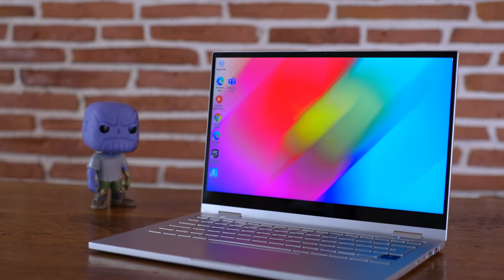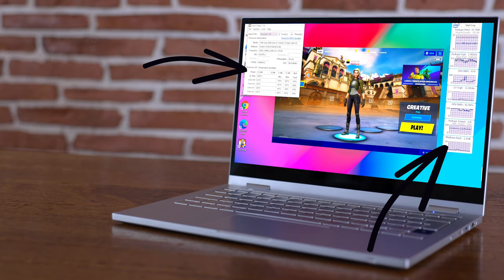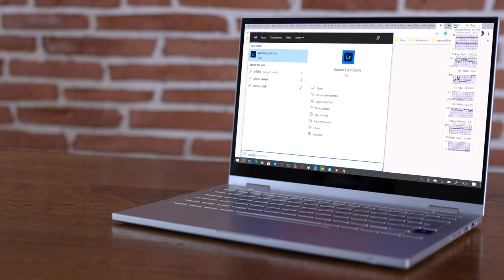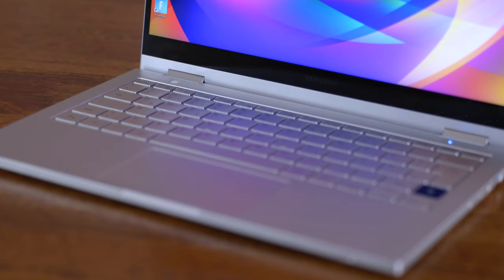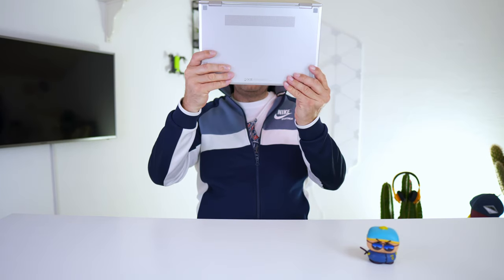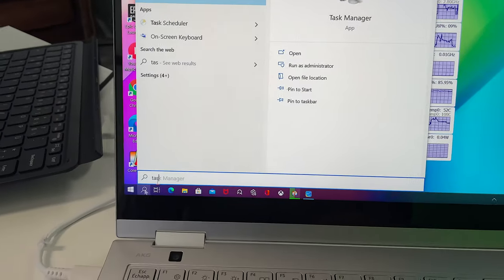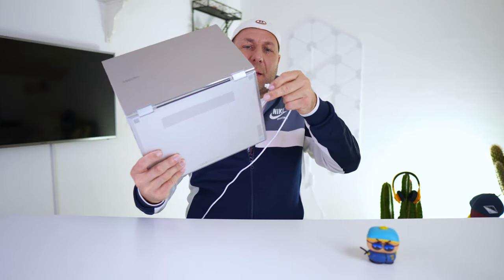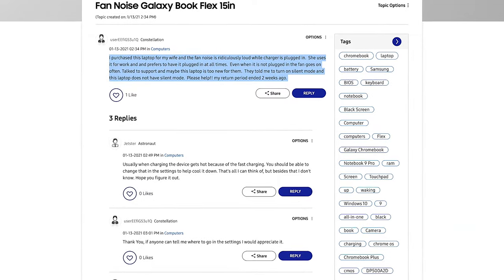Samsung Galaxy Book Flex 2 / Should you still buy despite THE HEAT? (i7 REVIEW)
We are testing & review the quad-core CPU i7 of the Samsung Galaxy Book Flex 2 i7 to see how real thermal throttling can get. More importantly, how will the Galaxy Book Flex 2 i7 handle the workload once it gets hot. Does the Samsung Galaxy Book Flex 2 i7 even throttle?